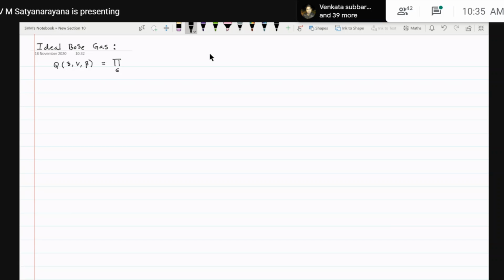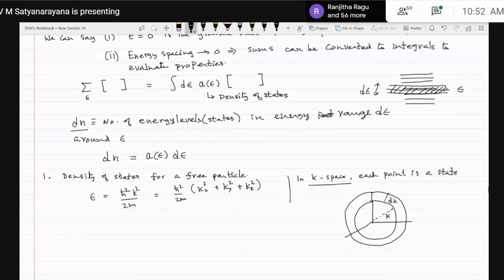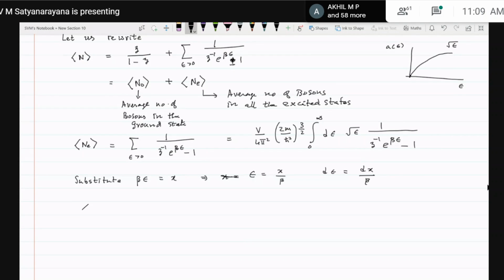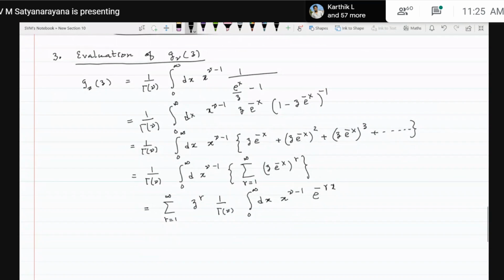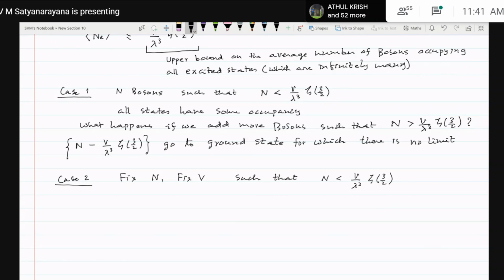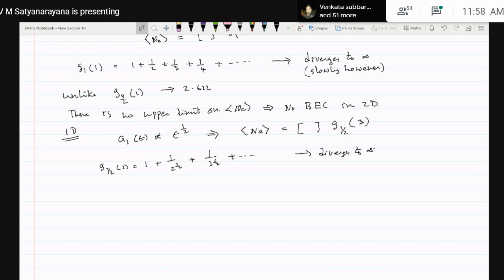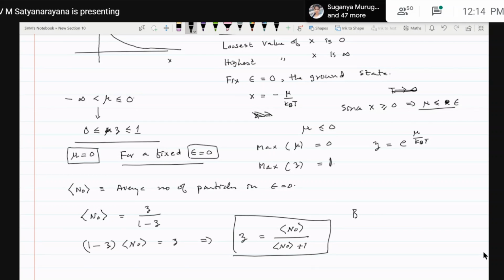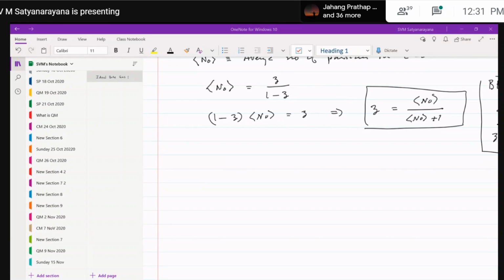Statistical Mechanics | Bose Einstein Condensate